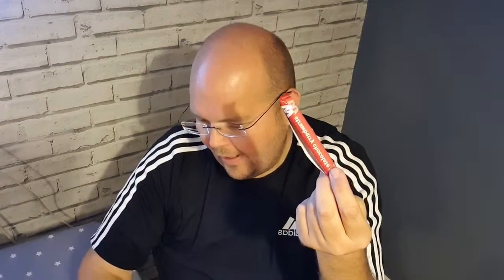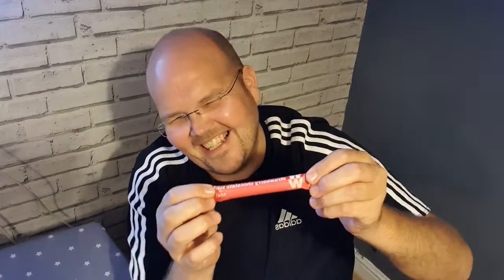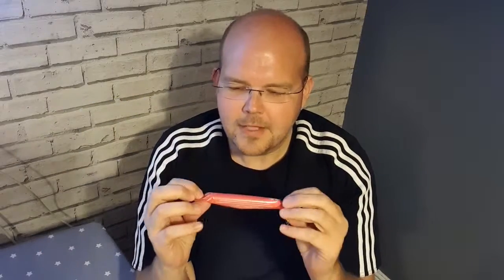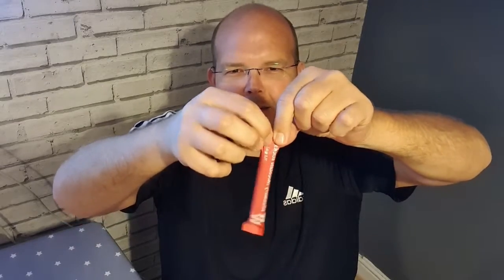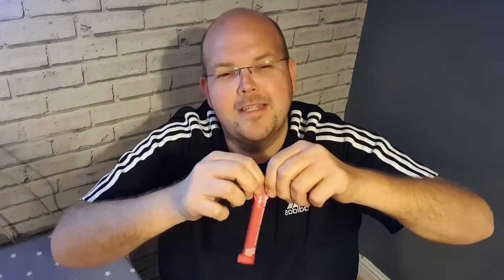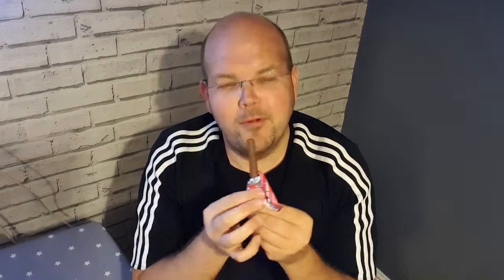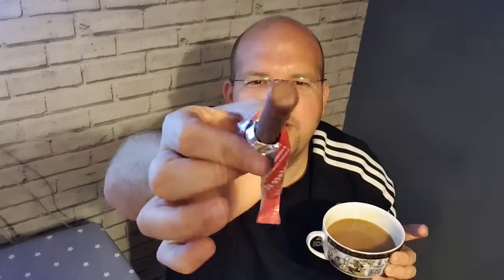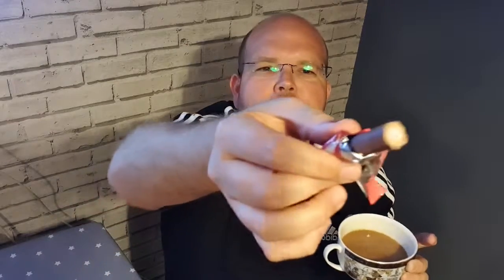🍓🍫 new WW Strawberry Chocolate Sticks 2sp👌